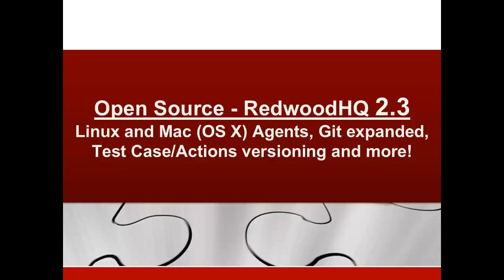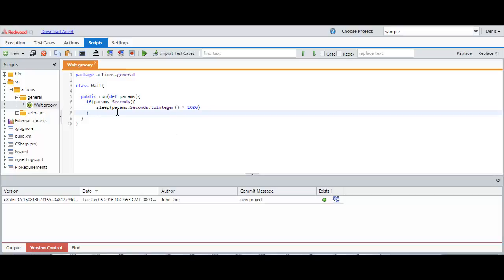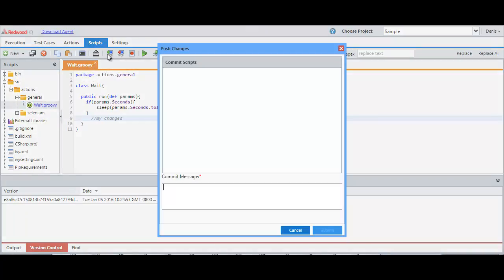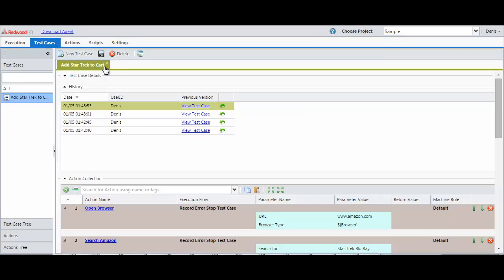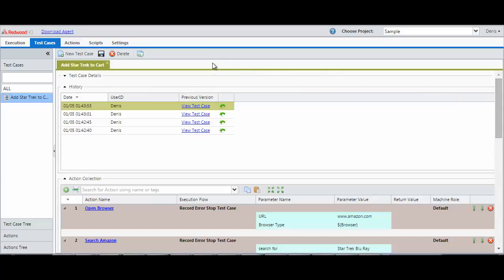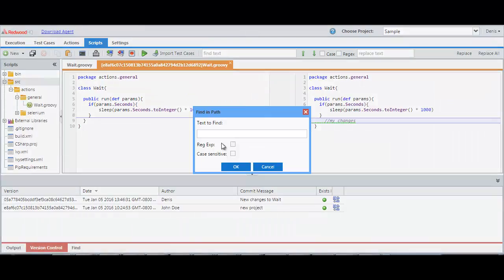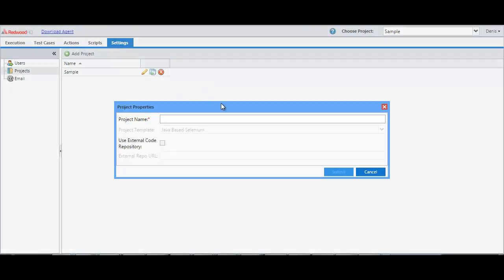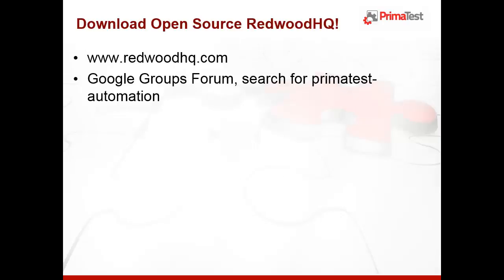RedwoodHQ 2.3 - Linux and Mac (OS X) Agents, Git expanded, Test Case/Actions versioning and more!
New version 2.3 of RedwoodHQ Open Source test automation framework: Linux and Mac (OS X) Agents, Git expanded, Test Case/Actions versioning and more!